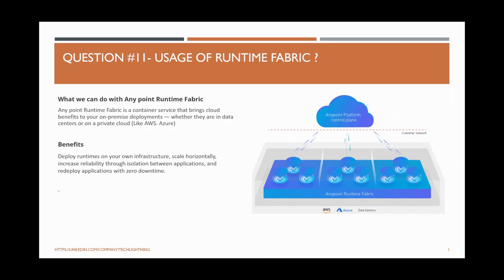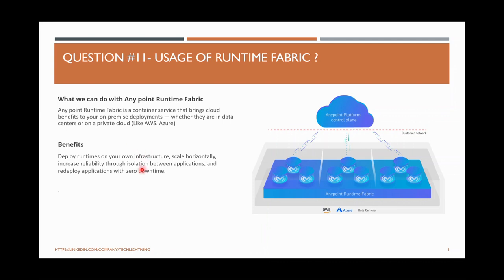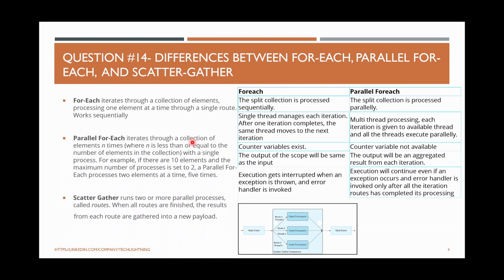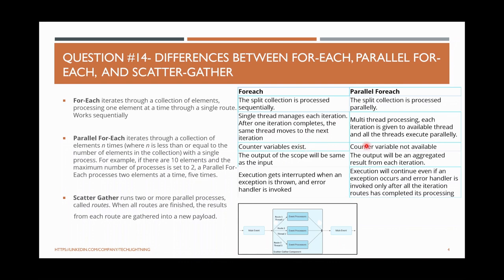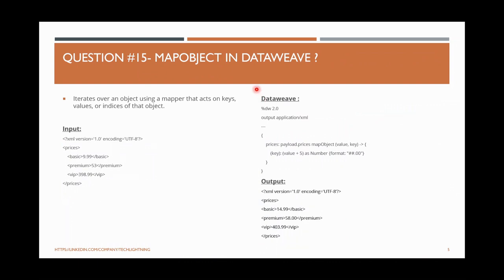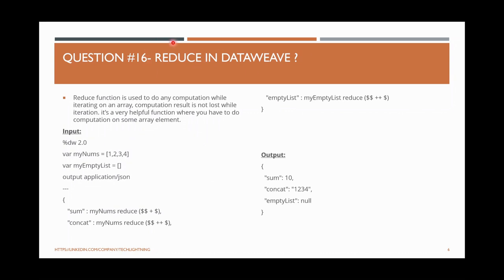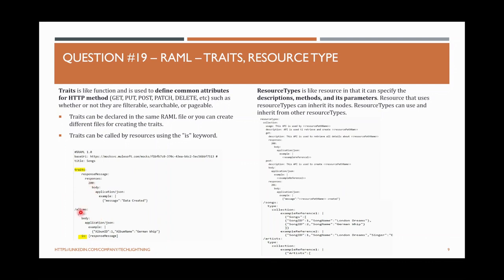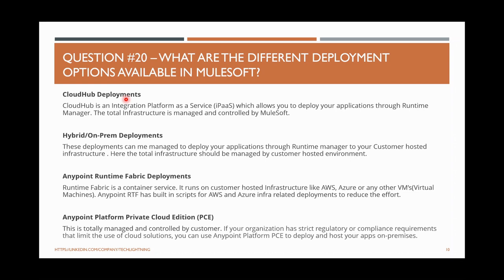Mulesoft Interview Questions and Answers - New - Part-2 | Mule4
@Tech Lightning
⬇⬇⬇⬇ Click 'Show More' to expand ⬇⬇⬇⬇

This video will cover the common/general MuleSoft interview and answers.

Index:
Question #11 - 00:07
Question #12 - 04:44
Question #13 - 06:35
Question #14 - 08:30
Question #15 - 16:19
Question #16 - 19:32
Question #17 - 21:59
Question #18 - 23:57
Question #19 - 25:17
Question #20 - 30:15

2.MuleSoft Anypoint Studio for Developers | Mule 4 Indepth MCD